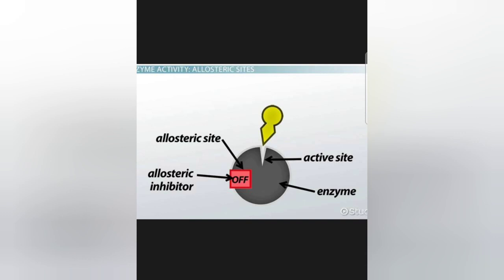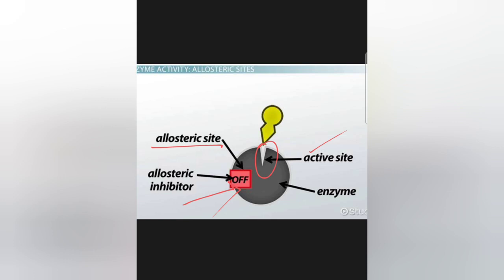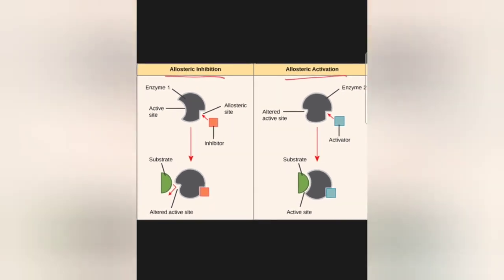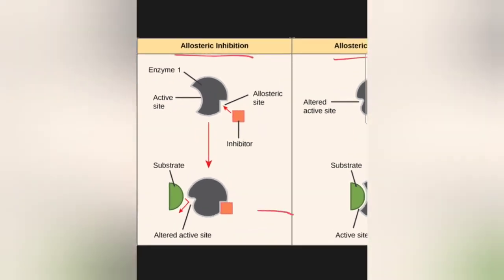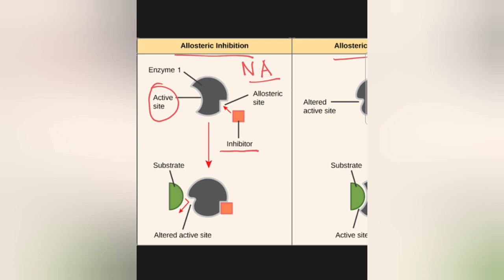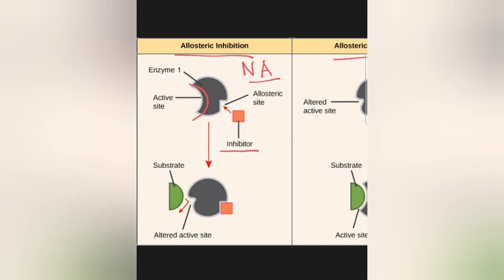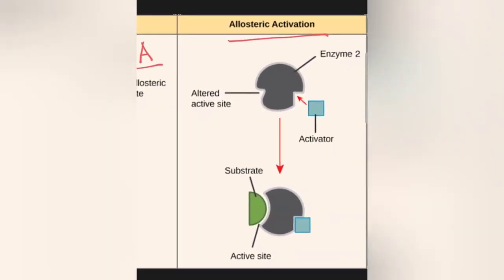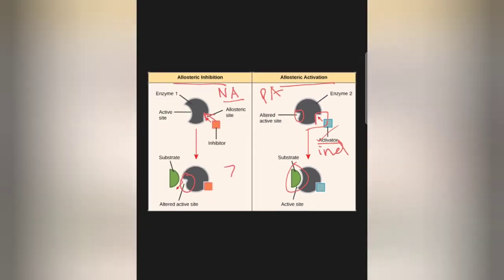class 11 biology - chemical constituents of living cell (part9)